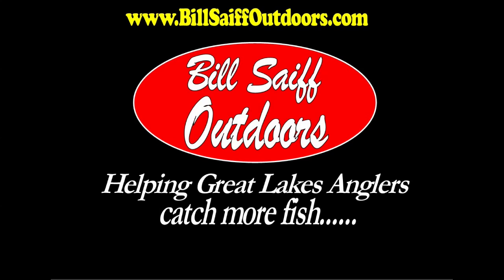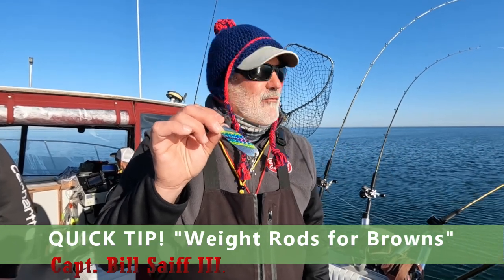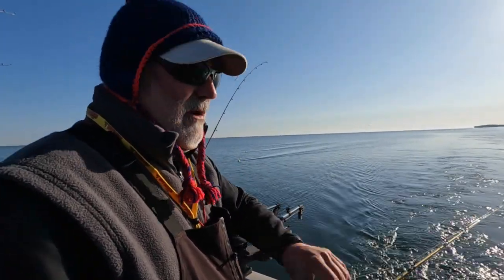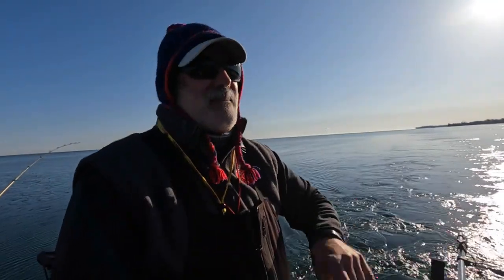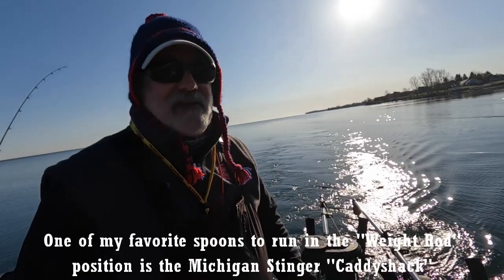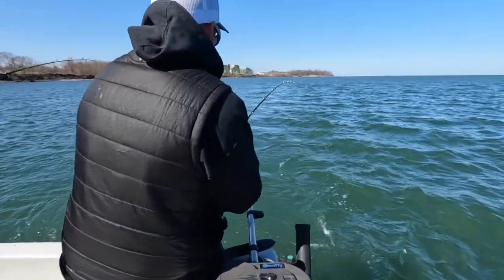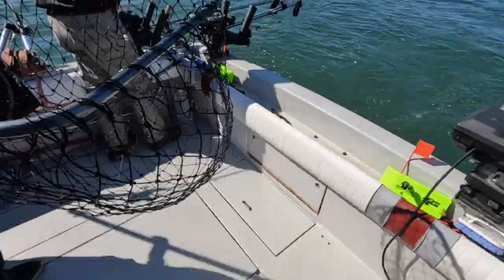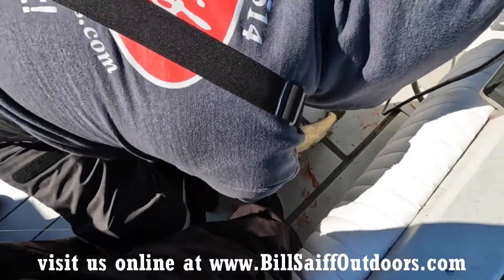QUICK TIP! "Fishing WEIGHT RODS for Brown Trout"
This is the 1st video in our NEW "Video Short Series".  These are "Quick Tips" designed to show anglers some of the most important techniques in Great Lakes Angling!  This Video Short is all about using "Weight Rods" to catch Spring Brown Trout.  Capt. Bill Saiff III takes you through his exact set-up so that viewers can see how effective this technique can be.  The
BSO TEAM shows the spoons, the weight, covers the principals and catches a fish using the technique! What more could you ask for in an instructional fishing tip? Watch this video and put "Weight Rods" to work for you this season.